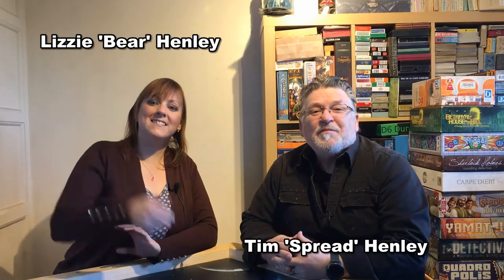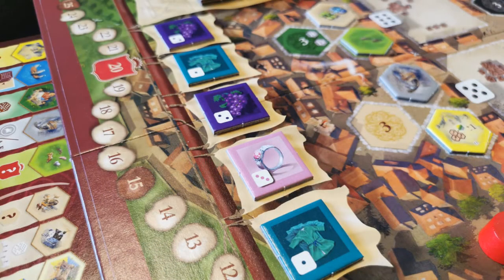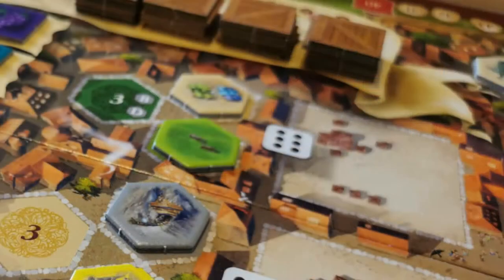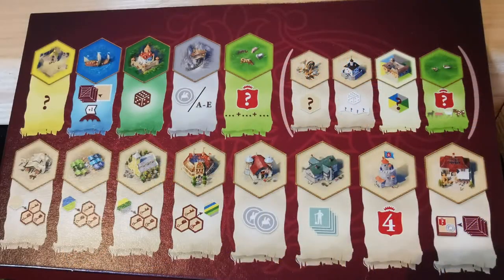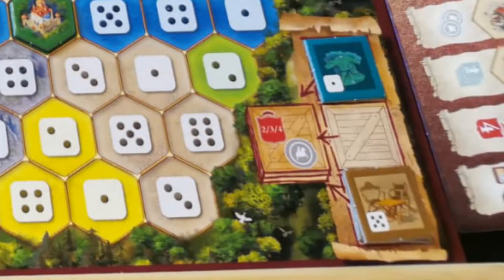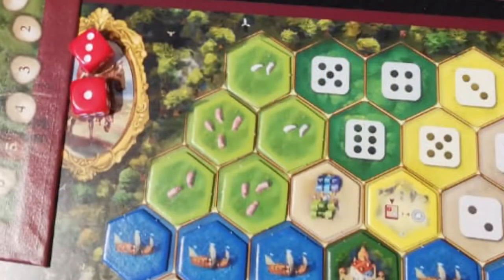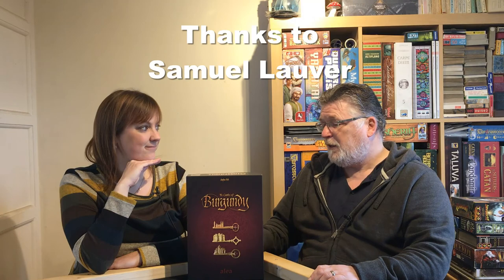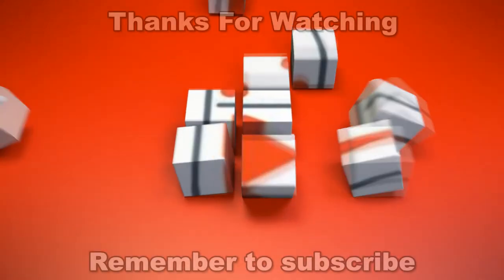Castles of Burgundy 2 Player Board Game Review with Spread & Bear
2 play, or not 2 play - a series of videos in which a husband and wife decide which board games to play as a couple. Tim (Spread) & Lizzie (Bear) give quick and fun reviews about board games from two people whose tastes 'may' differ !
All the games played are assessed as 2 player games, even if they may support a higher number count.
Then Spread & Bear will mark the games from their own specific stand point out of 10, and then the scores will be added together to rate the game out of 20 !
Here's a link to our collection of games on BGG...if you want us to review a specific game on the list, drop us a comment below, and we'll try to sort it for you